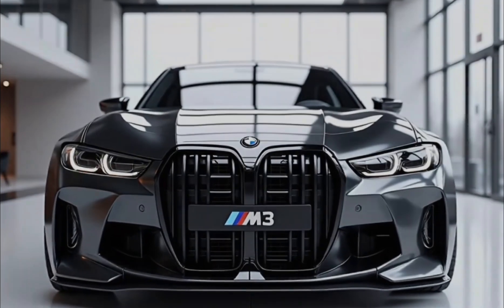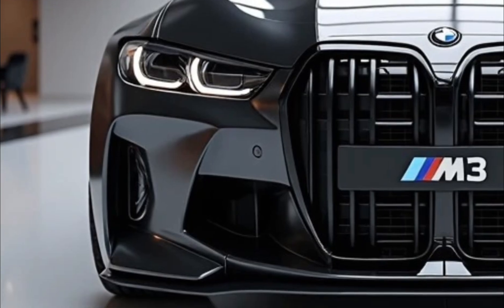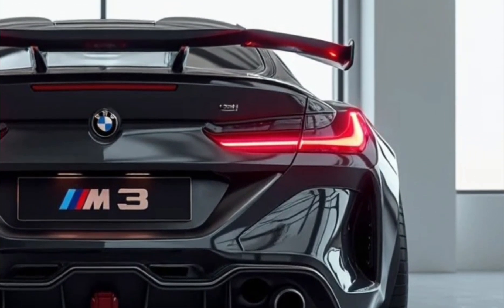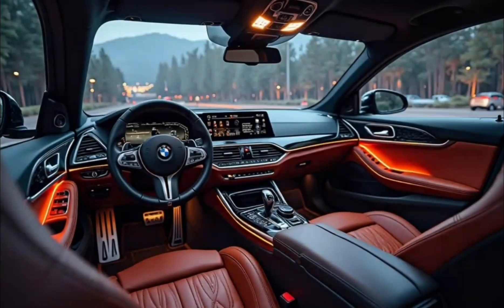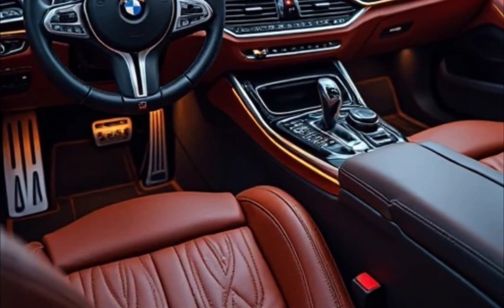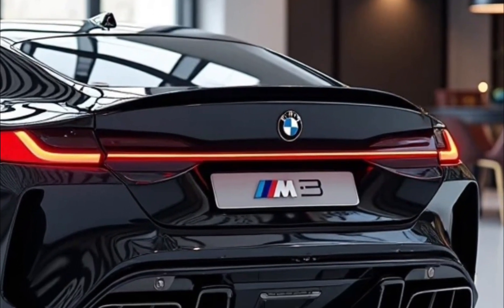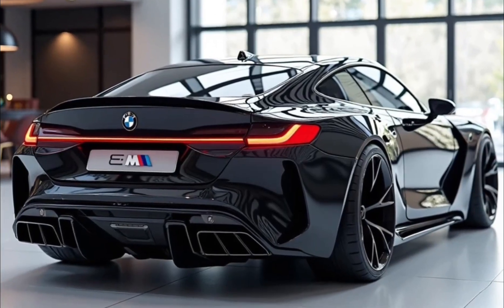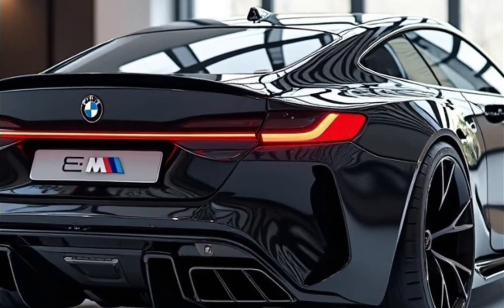2026 BMW M3: Electrified Evolution Meets M Power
2026 BMW M3: Electrified Evolution Meets M Power

The 2026 BMW M3 marks a significant evolution in the iconic sports sedan's lineage, introducing both electric and advanced gasoline variants.  Built on BMW's new platform, the M3 offers a fully electric version featuring an 800-volt architecture, delivering upwards of 700 horsepower.  Simultaneously, BMW caters to traditional enthusiasts with a new type of six-cylinder gasoline engine, ensuring the M3's dynamic performance heritage continues.  This dual approach underscores BMW's commitment to innovation while honoring the M3's storied past.